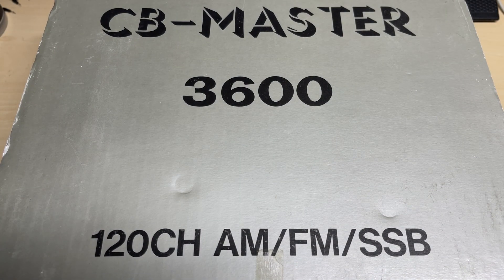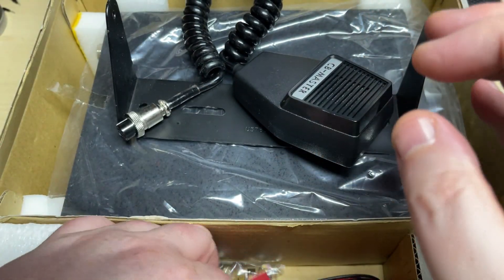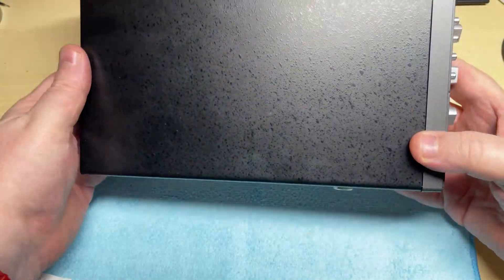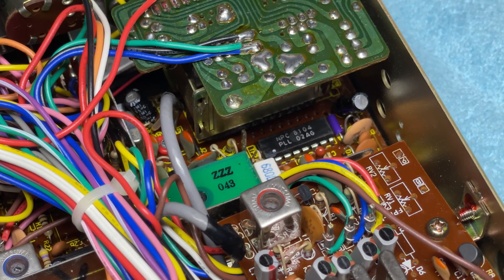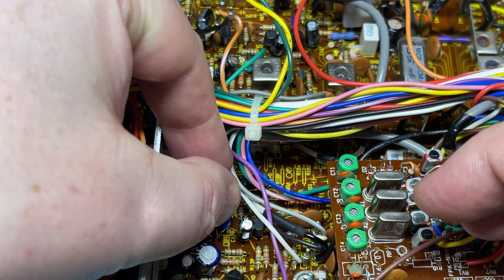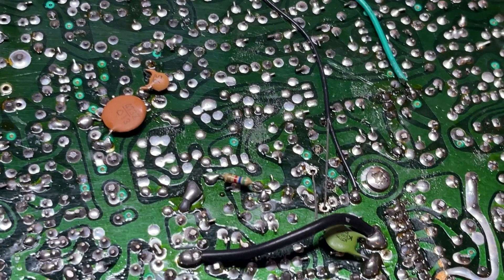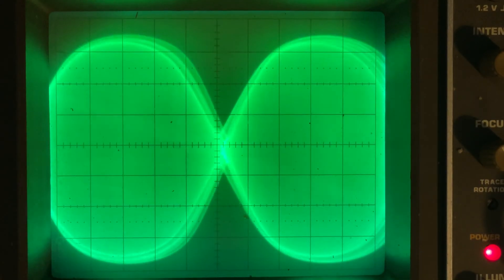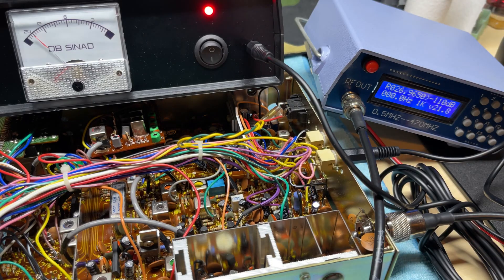EP 191 - New old stock, CB-Master 3600 - Will it work ?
New old stock CB-Master 3600 , will it work after all this time ?